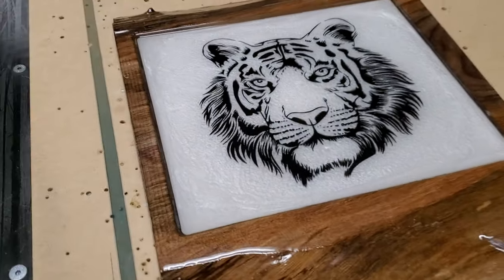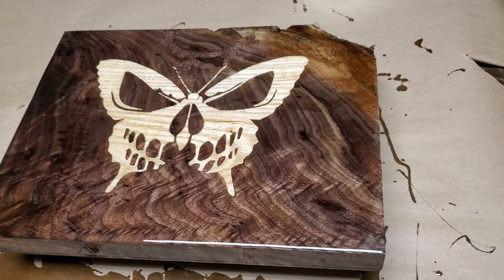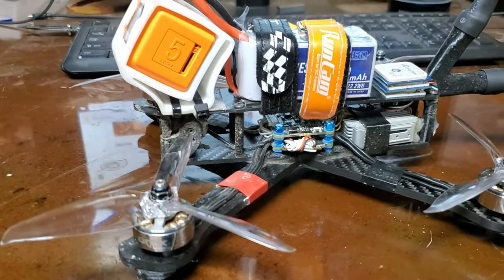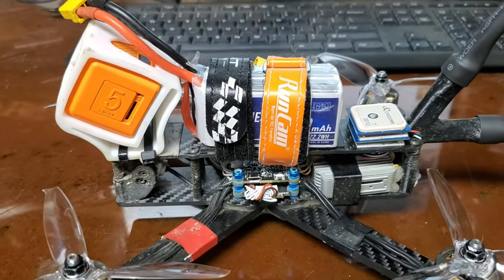shop update Drone training 4 21 20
Drone stuff and a dirty shop

other stuff:

MT3 arbor blank

Links to annular cutter set

link to MIC